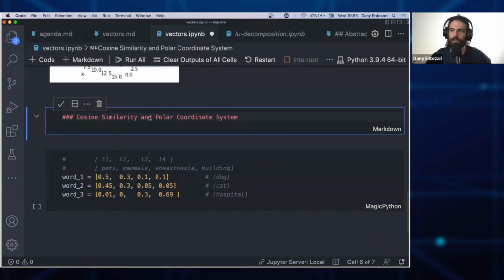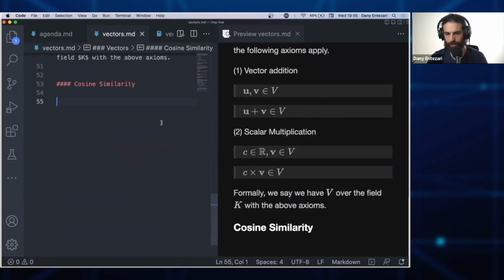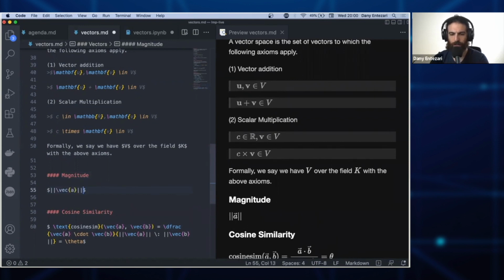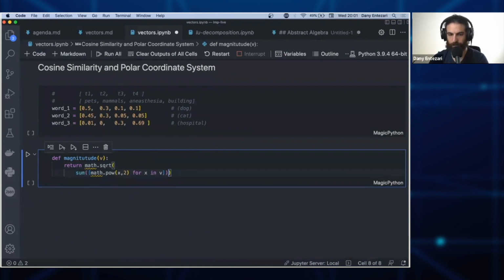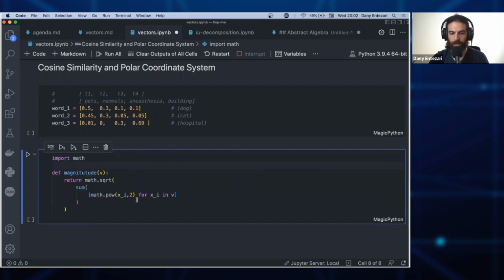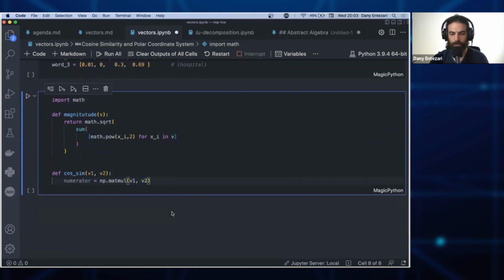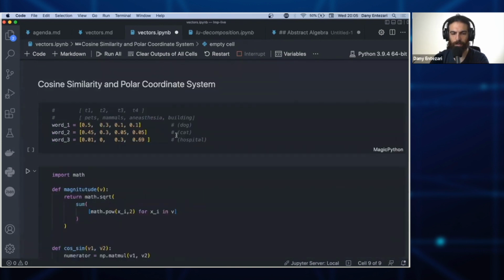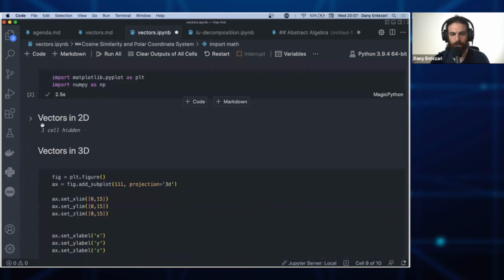Cartesian and Polar Coordinate Systems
This video discusses cosine similarity, polar coordinate system, and vector calculations in Python. It introduces the formula for cosine similarity and explains how to calculate vector magnitudes. The speaker demonstrates Python code to compute vector magnitudes and cosine similarity. They also mention plotting vectors and angles on a graph. This video emphasizes the importance of these concepts in various fields like complex analysis and differential equations.